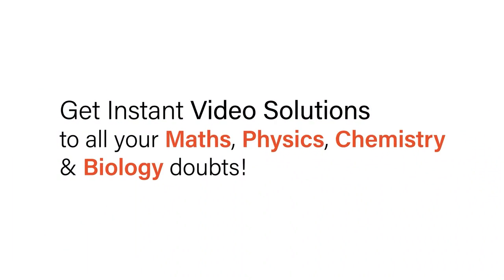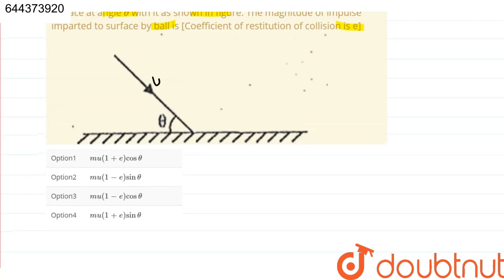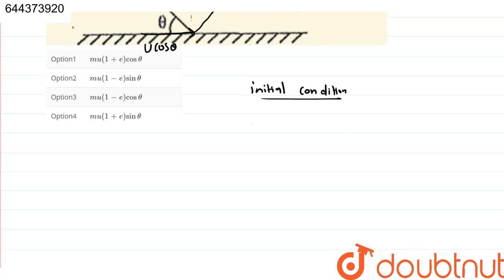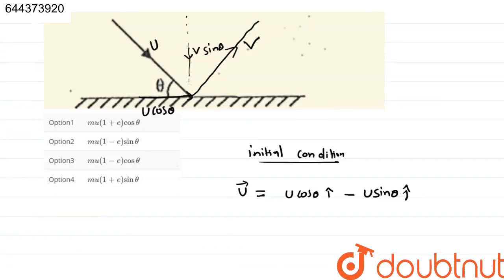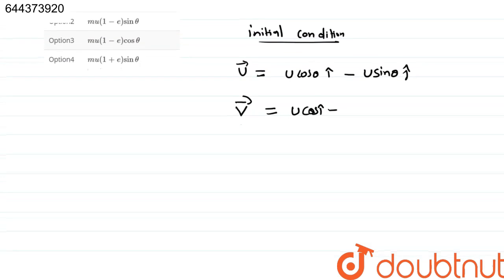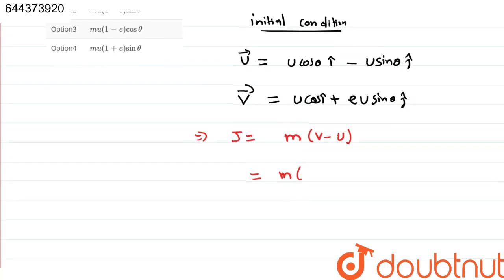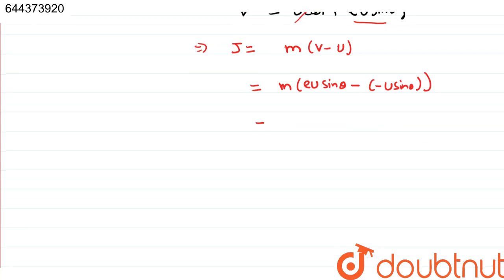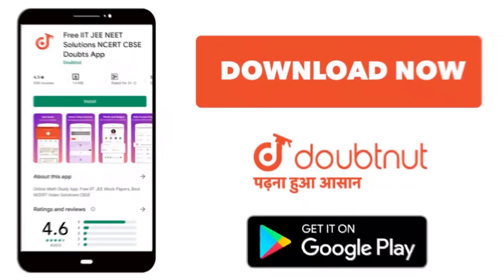A ball of mass m moving with speed u collides with a smooth horizontal surface at angle theta wi...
A ball of mass m moving with speed u collides with a smooth horizontal surface at angle theta with it as shown in figure. The magnitude of impulse imparted to surface by ball is [Coefficient of restitution of collision is e]
Class: 12
Subject: PHYSICS
Chapter: WORK, ENERGY AND POWER
Board:IIT JEE

👉 Have Any Query? Ask Us.